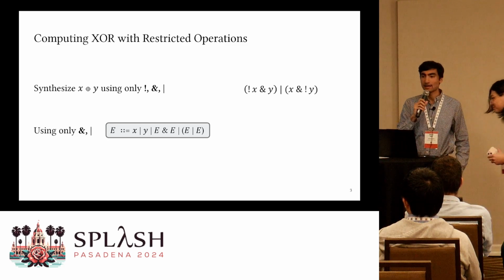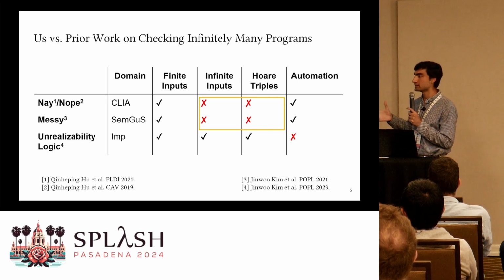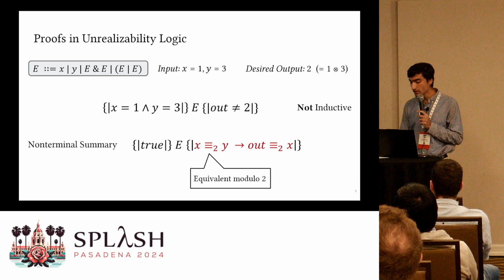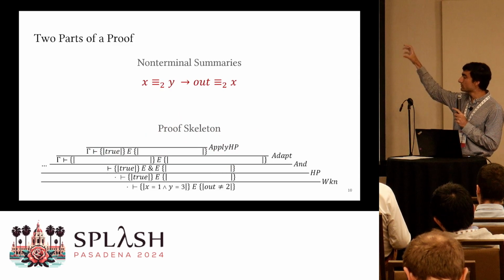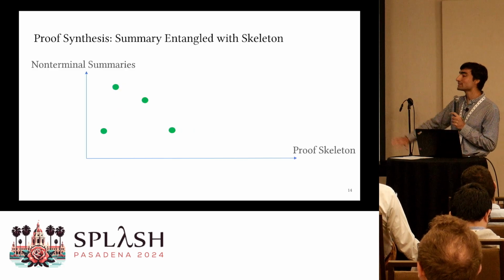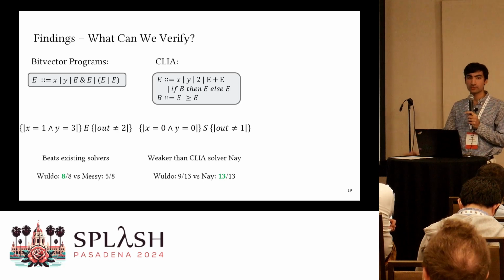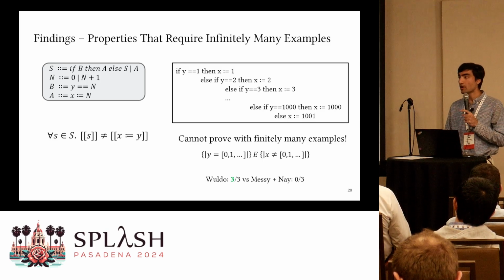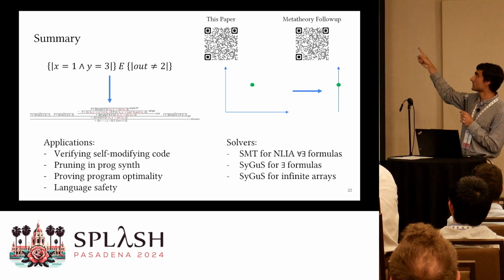[OOPSLA24] Automating Unrealizability Logic: Hoare-style Proof Synthesis for Infinite Sets of(…)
Automating Unrealizability Logic: Hoare-Style Proof Synthesis for Infinite Sets of Programs (Video, OOPSLA 2024)
Shaan Nagy, Jinwoo Kim, Thomas Reps, and Loris D’Antoni
(University of Wisconsin-Madison, USA; Seoul National University, South Korea; University of Wisconsin-Madison, USA; University of California at San Diego, USA)

Abstract: Automated verification of all members of a (potentially infinite) set of programs has the potential to be useful in program synthesis, as well as in verification of dynamically loaded code, concurrent code, and language properties. Existing techniques for verification of sets of programs are limited in scope and unable to create or use interpretable or reusable information about sets of programs. The consequence is that one cannot learn anything from one verification problem that can be used in another. Unrealizability logic (UL), proposed by Kim et al. as the first Hoare-style proof system to prove properties over sets of programs (defined by a regular tree grammar), presents a theoretical framework that can express and use reusable insight. In particular, UL features nonterminal summaries—inductive facts that characterize recursive nonterminals (analogous to procedure summaries in Hoare logic). In this work, we design the first UL proof synthesis algorithm, implemented as Wuldo. Specifically, we decouple the problem of deciding how to apply UL rules from the problem of synthesizing/checking nonterminal summaries by computing proof structure in a fully syntax-directed fashion. We show that Wuldo, when provided nonterminal summaries, can express and prove verification problems beyond the reach of existing tools, including establishing how infinitely many programs behave on infinitely many inputs. In some cases, Wuldo can even synthesize the necessary nonterminal summaries. Moreover, Wuldo can reuse previously proven nonterminal summaries across verification queries, making verification 1.96 times as fast as when summaries are instead proven from scratch.